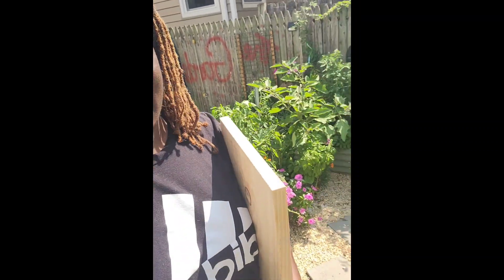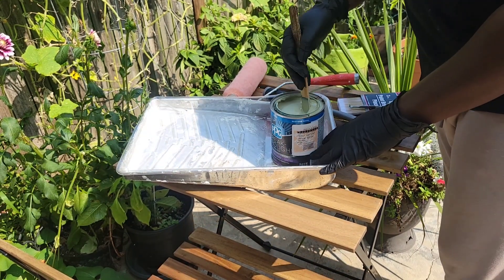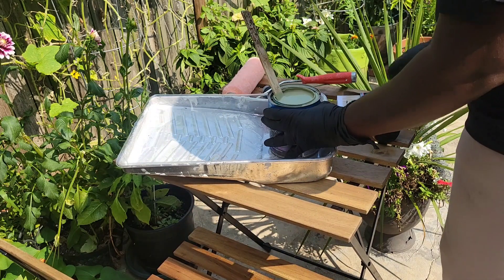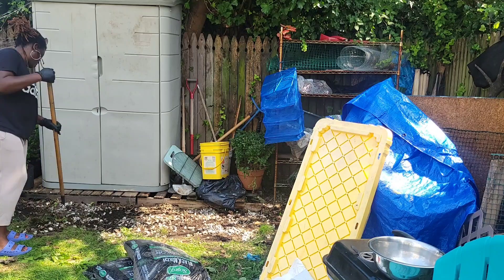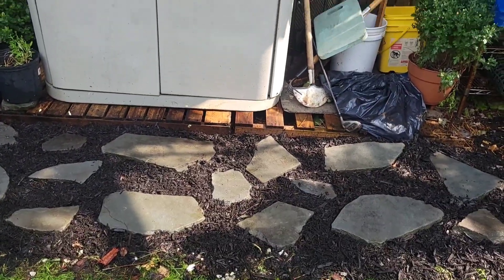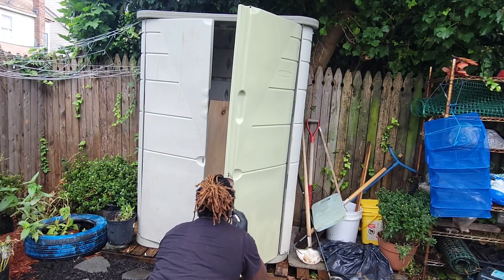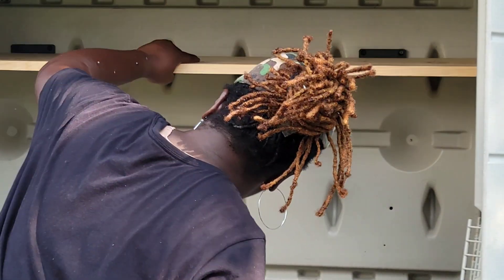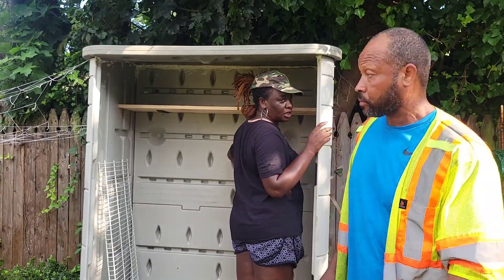Transforming my Old Rubbermaid Shed Into a Gem! 🏡✨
Im take you through the entire process of cleaning, repairing, and repurposing my old fallen apart Rubbermaid shed. This is one of my favorite projects turning something that once seemed unpurposeful to a beautiful, functional space for all my garden supplies.
It may not be perfect but it is perfect for me. It  brings a fresh breathe of new life into your garden storage. Don't let your old shed go to waste—transform it into a garden asset!